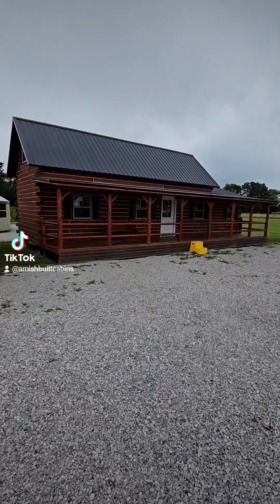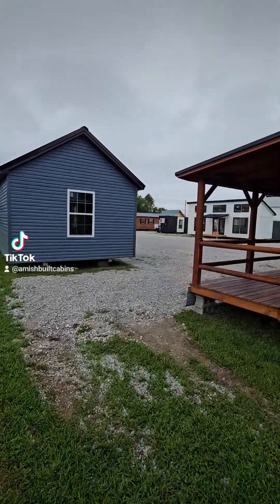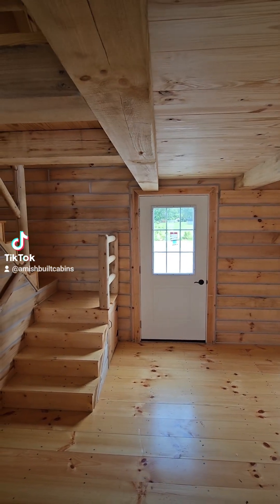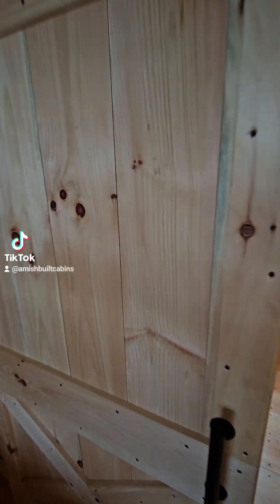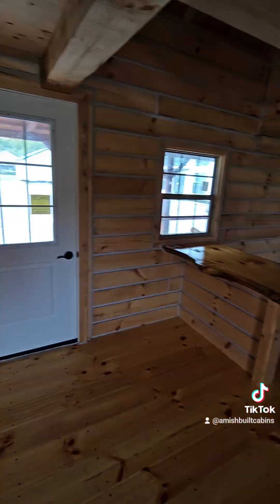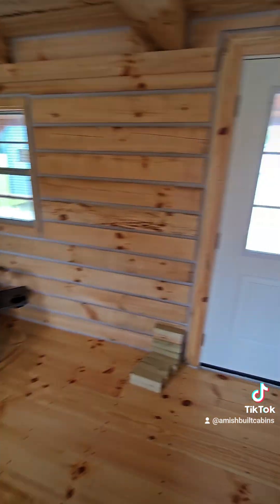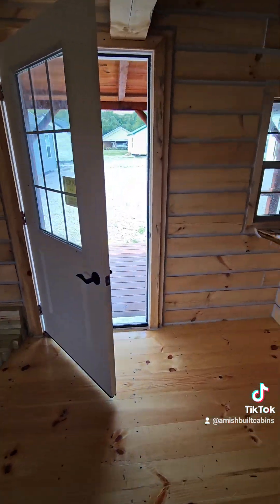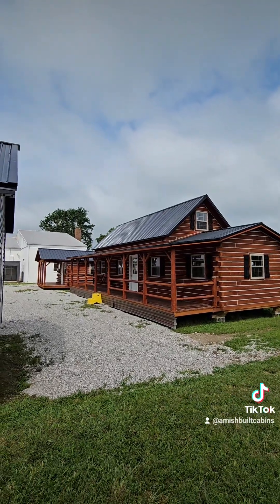THE MOST FAMOUS CABIN WE GOT, BIG BERTHA BABY! HERE IS A FULL 10 MIN TOUR BY THE CABIN COWBOY!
BIG BERTHA IS OUR AMISH BUILT CABIN AND IT IS 3 BED 1 BATH, 945 SQUARE FEET, WE SHIP IT NATION WIDE